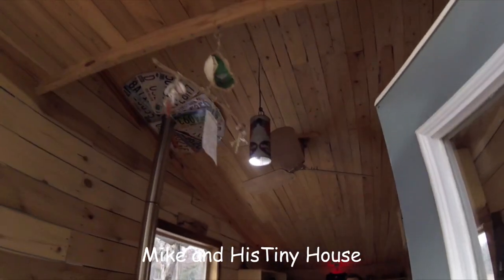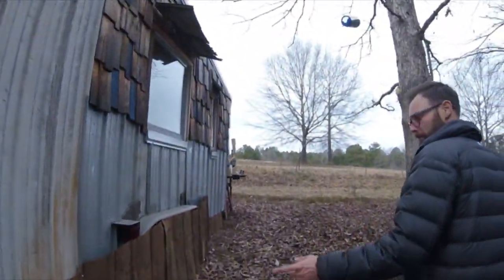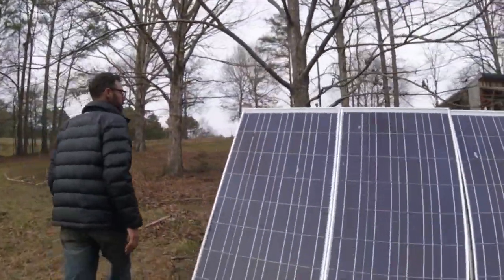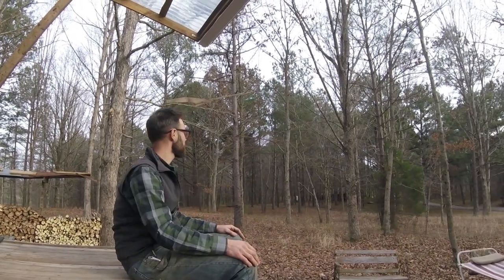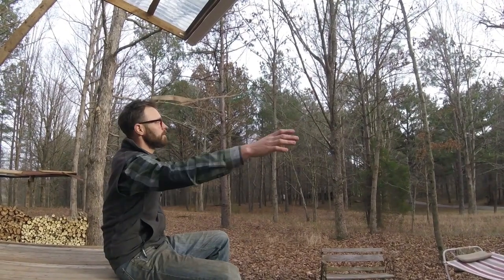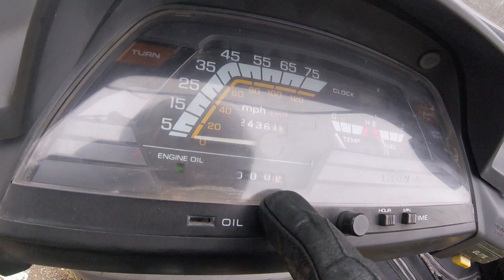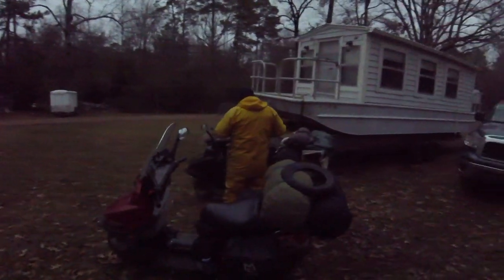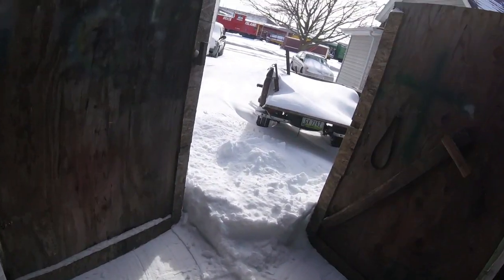Scooter Adventure - Part 4